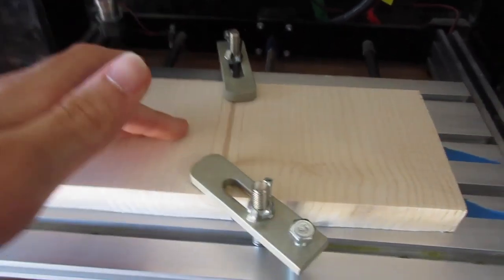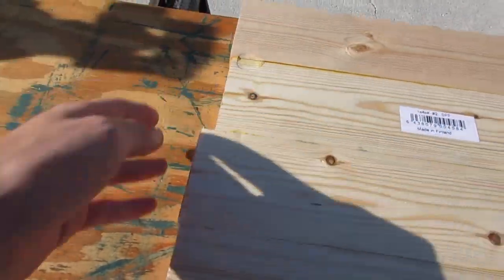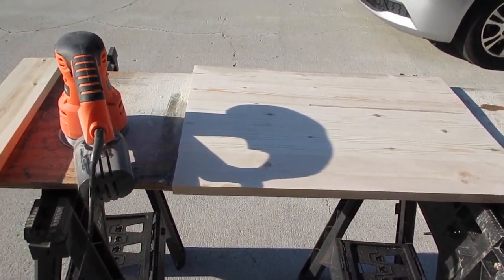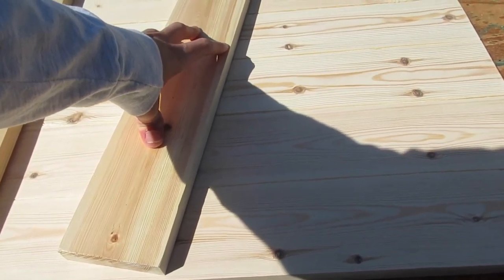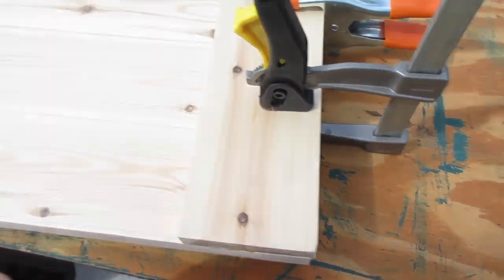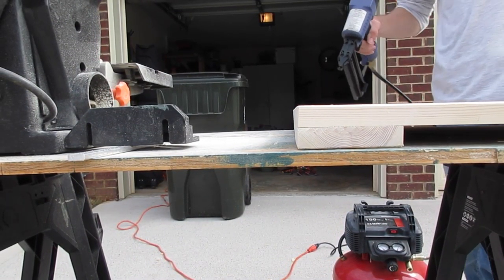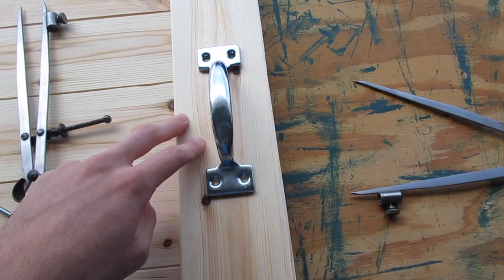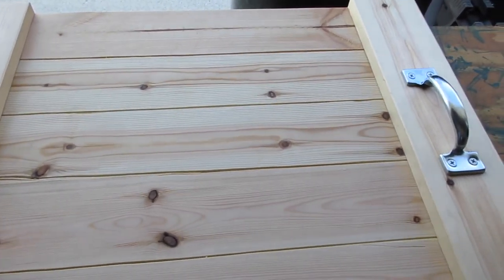Making a Wooden Serving Tray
Hey guys thanks for watching this video. if you would like to support me and my channel please dm me on my instagram @brewington_woodworking you can place orders there and i will do my best to get those to you. large things i will only deliver locally and smaller things like pictures or 3d reliefs i can ship. please like and subscribe and ill see you in the next video.